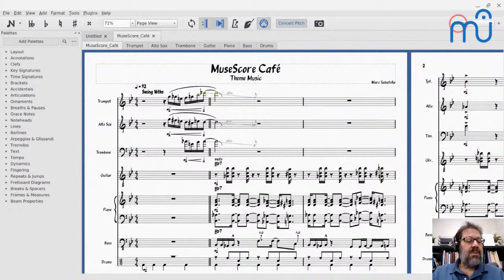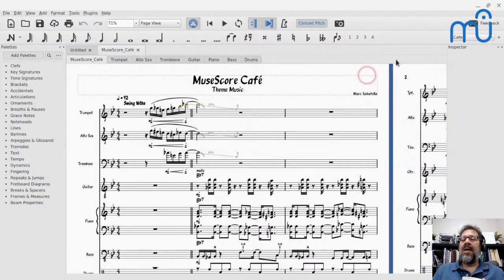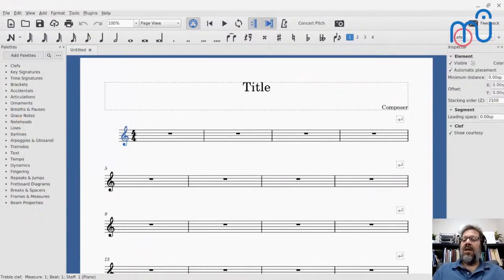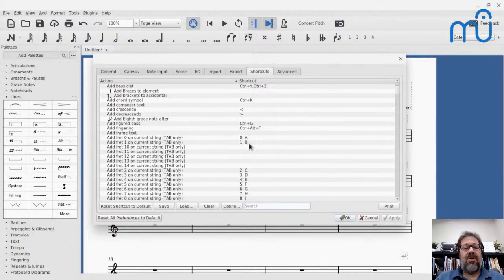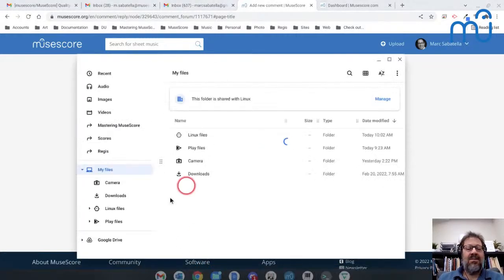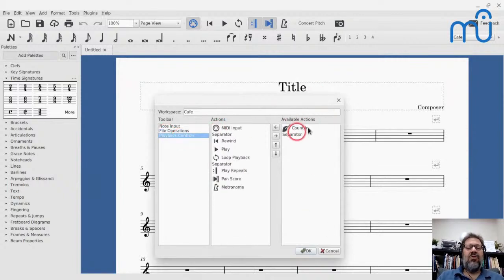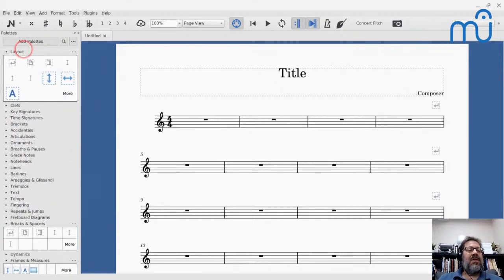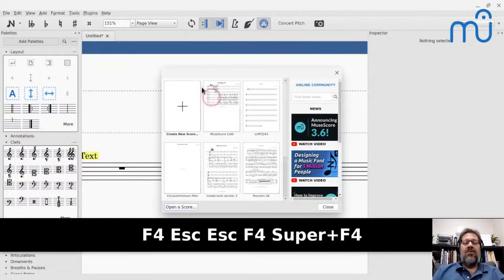MuseScore Café - My Favorite Customizations